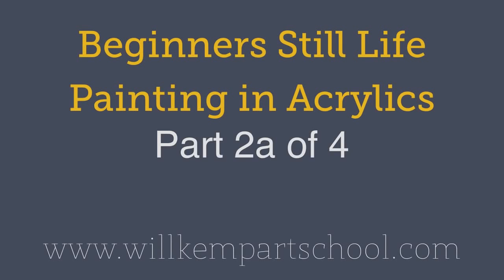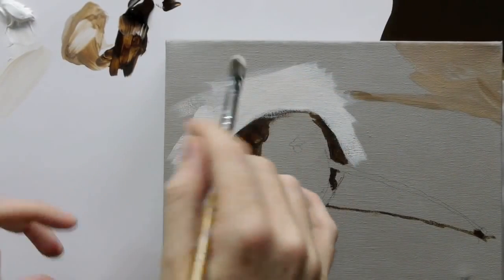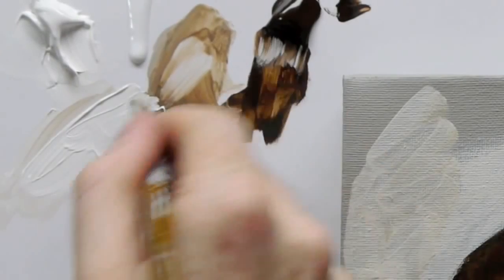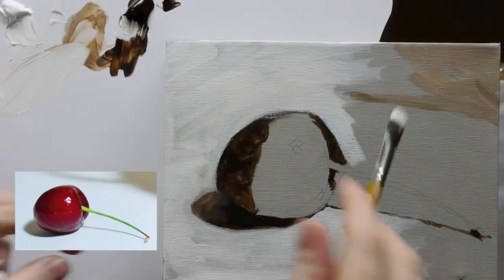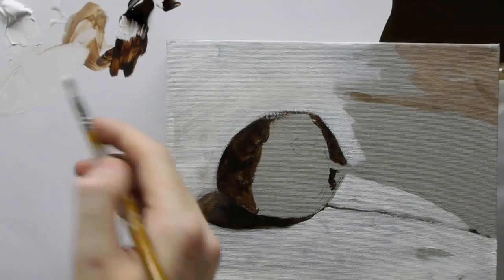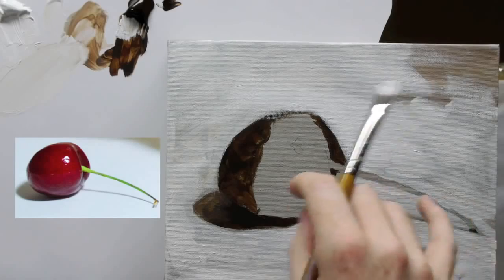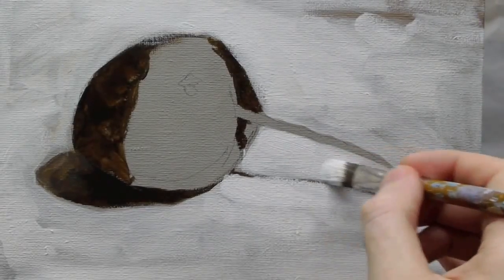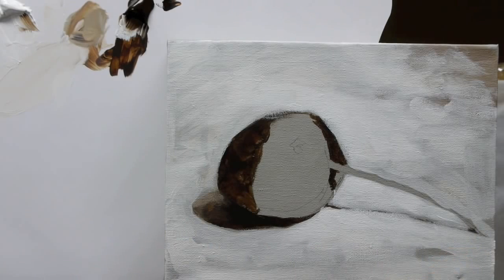Painting Techniques demo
Beginners Acrylic Still Life Painting Techniques demo   Part 2a